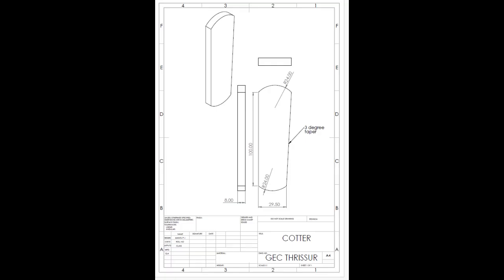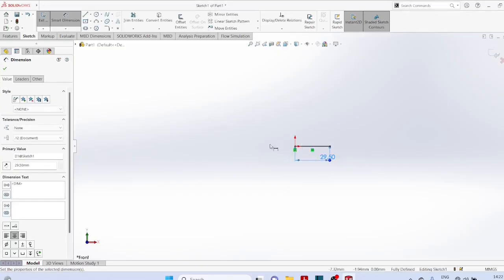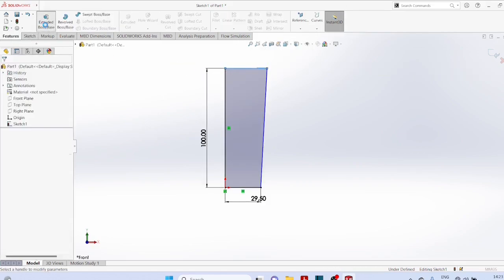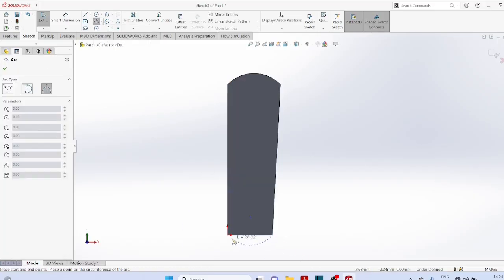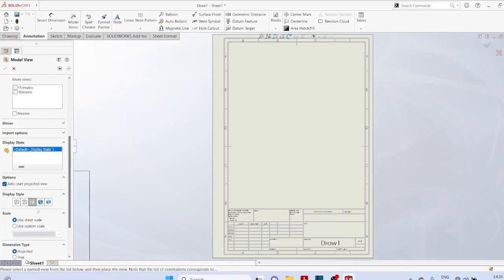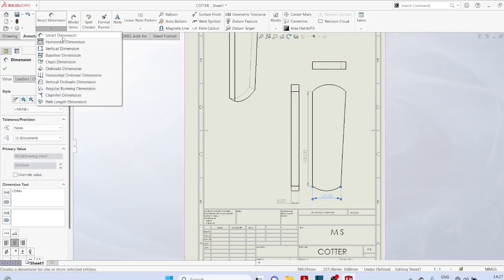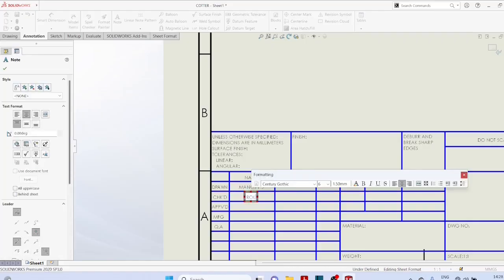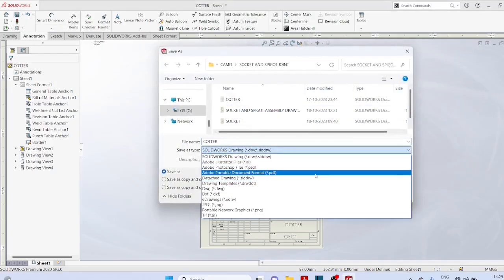MODELING COTTER for socket spigot joint USING SOLIDWORKS SOFTWARE